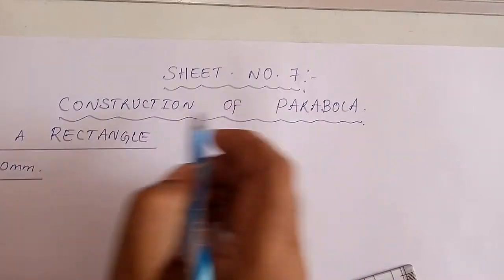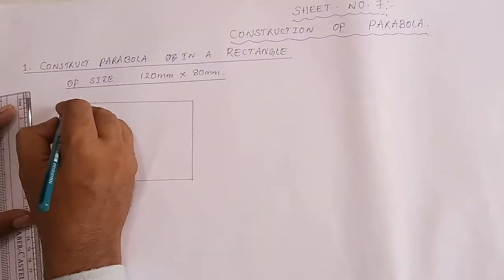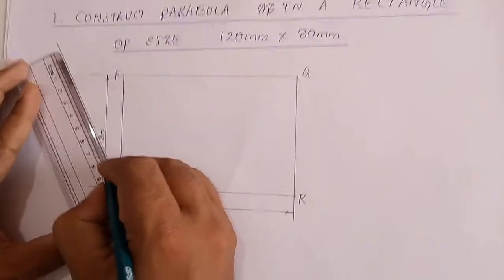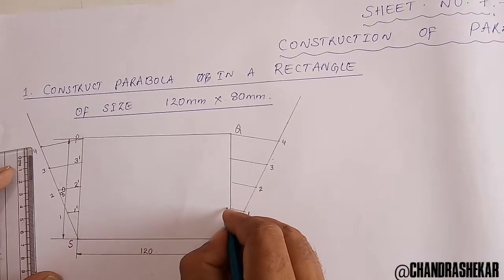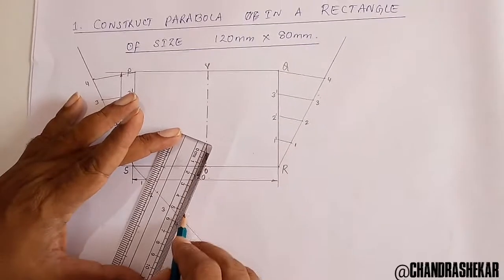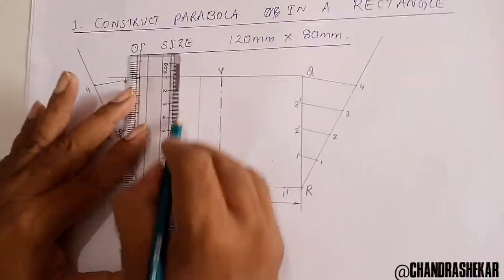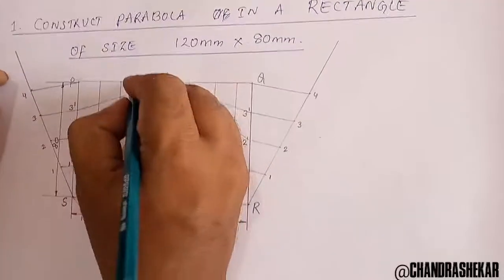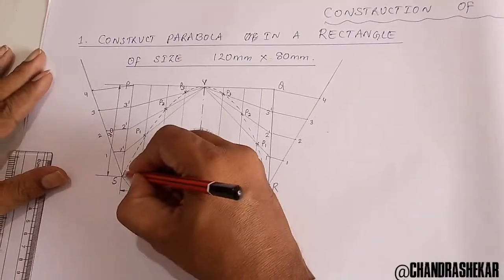CONSTRUCTION OF PARABOLA -P1 ( SHEET-7)